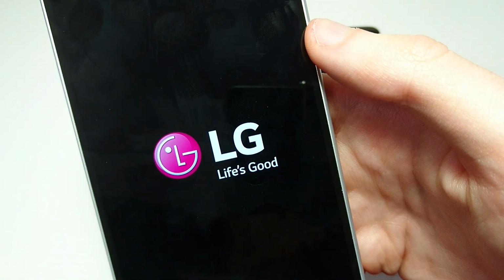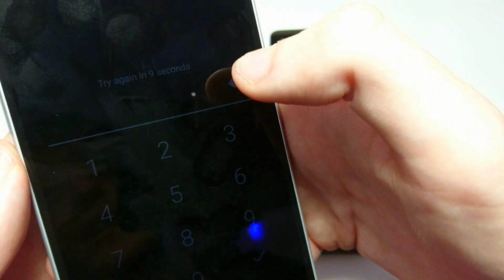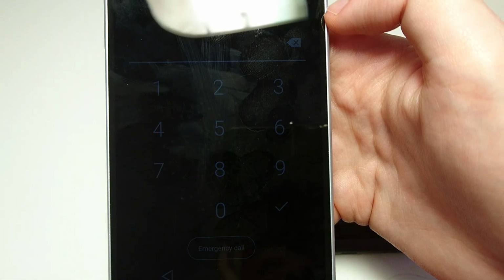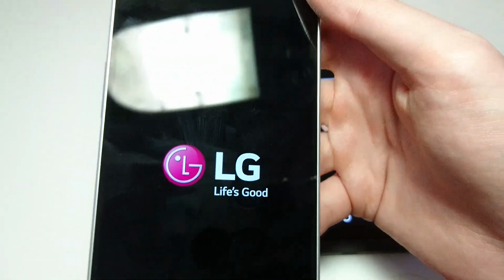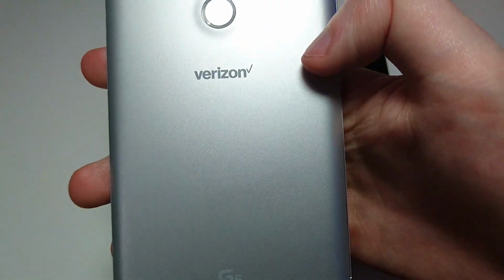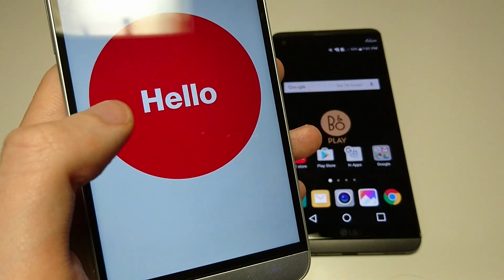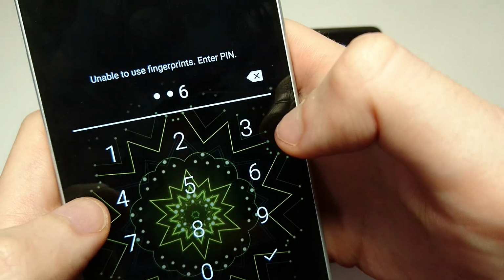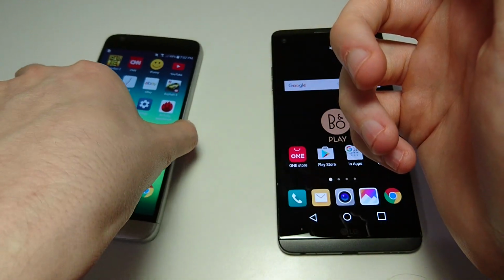LG G5 Android 7 Nougat ISSUE Bootup Enter Pin (Verizon)